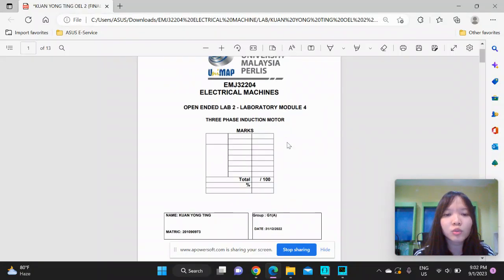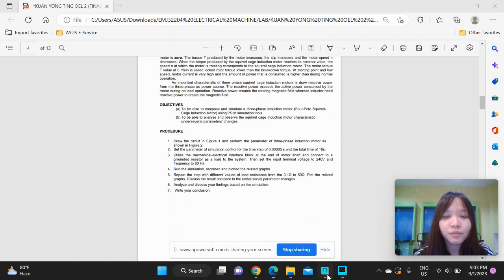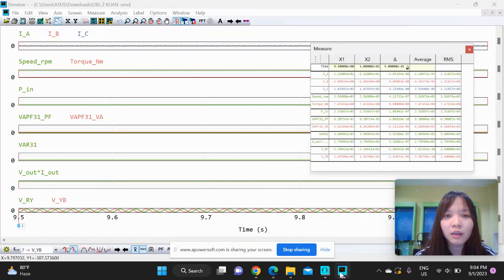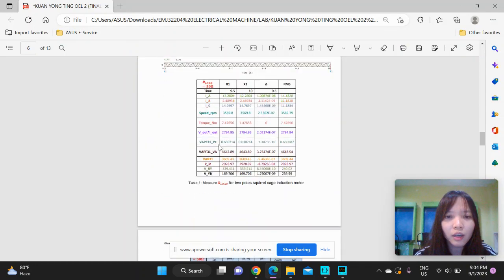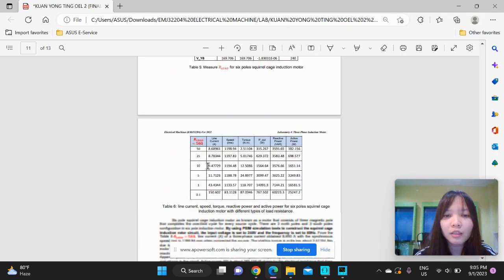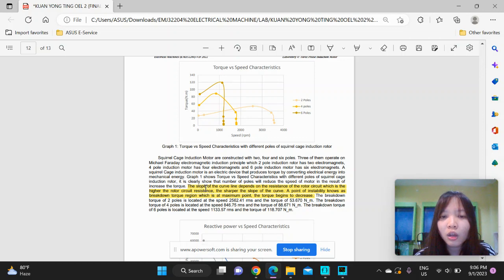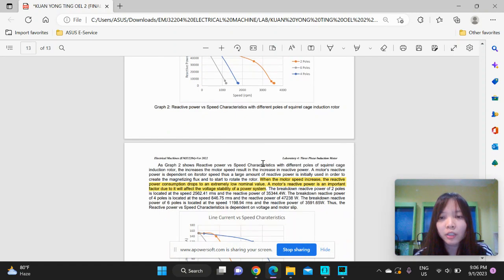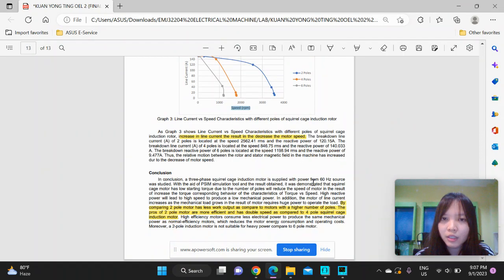Squirrel Cage Induction Motor (Simulation & Report)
KUAN YONG TING 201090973 OEL 2 G1(A)